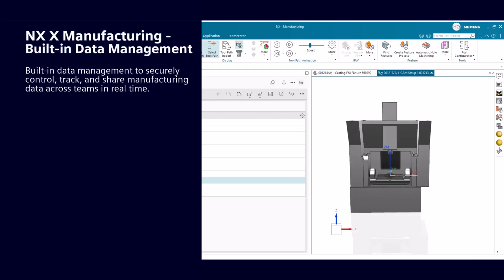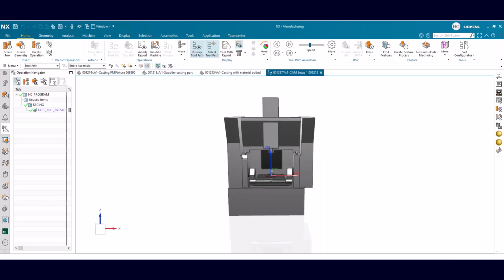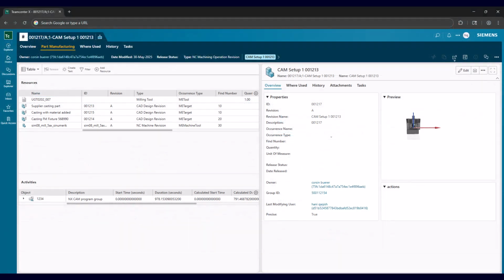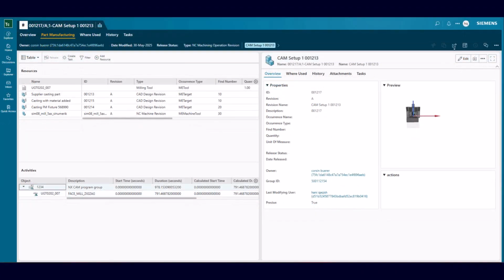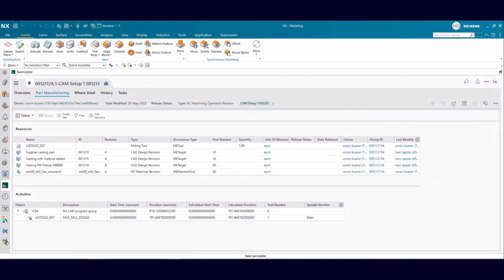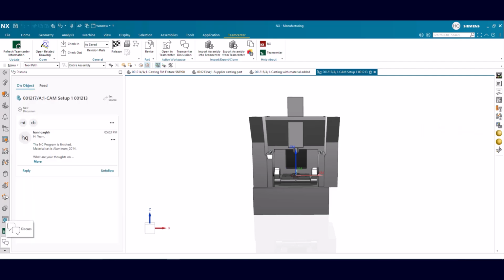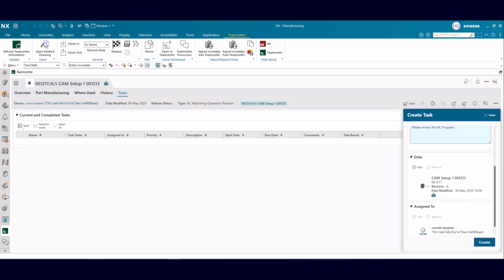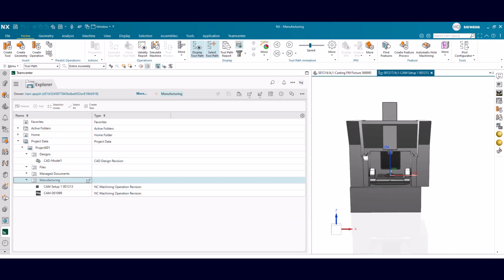Simplify CAM Data Management with Built-in Data Management in NX X Manufacturing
Managing complex CAM data can be challenging, especially when multiple design parts, machining operations, and stakeholders are involved.
NXXManufacturing now includes Built-in Data Management (BIDM), built to handle the complexity of modern manufacturing while keeping your data accurate, connected, and accessible.

With built-in data management, manufacturers can:
• Ensure Data Accuracy: Use revision control to track changes and maintain version integrity across your CAM setups.
• Gain Full Visibility: Access "where-used" information to quickly understand how parts and assemblies are referenced across manufacturing data.
• Collaborate in Context: Leverage in-context commenting and task creation directly within NX X Manufacturing.

Access Your Manufacturing Data at all times
Thanks to the Active Workspace, a browser-accessible interface embedded directly within NX X Manufacturing, users can:
• Search, view, and manage data without leaving the NX X environment.
• Instantly access the same CAM data from any browser, ideal for shop floor personnel needing immediate visibility.
• Utilize the Part Manufacturing Overview tab to see:
    o Graphical previews of manufacturing data
    o Referenced resources like tooling libraries
    o Activities such as NC programs and workshop instructions

From here, shop floor users can view or download NC programs and instructions directly—no data replication or extra systems required.
This supports a truly connected digital thread from the engineering office to the machine tool.

A Single Source of Truth for Manufacturing
NX X Manufacturing with Built-in Data Management eliminates the need for disconnected systems or duplicated data. Teams can:
• Access up-to-date manufacturing information in NX or from any browser
• Avoid version mismatches or redundant file transfers
• Stay aligned across departments and geographies

From design to the shop floor, NX X Manufacturing enables efficient, secure, and connected manufacturing, all built into your everyday workflow.